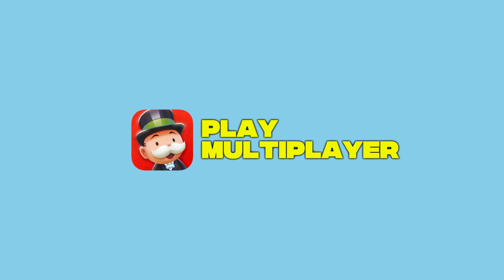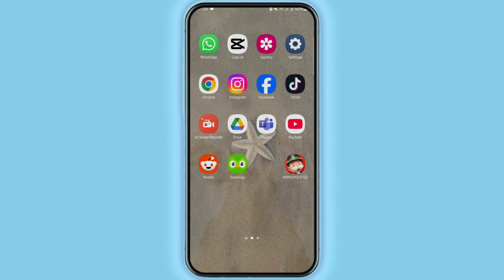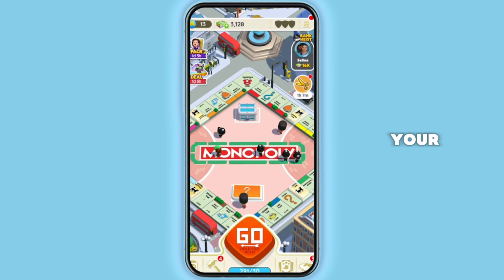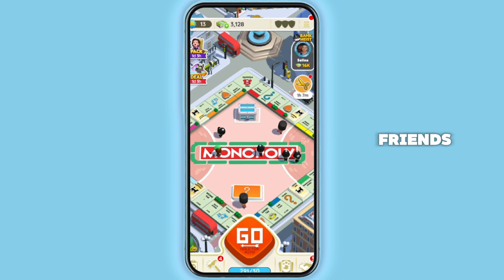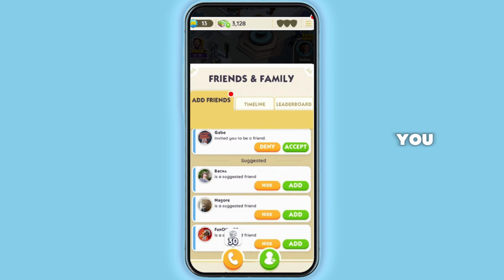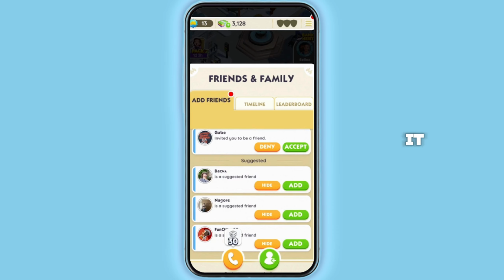How To Play Monopoly GO Multiplayer | Play with Friends in Monopoly GO [2025]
Looking to enjoy Monopoly GO with your friends? In this video, we'll guide you through the steps to play Monopoly GO multiplayer and connect with friends in 2025.

Timestamps:

00:00 – Intro
00:10 – Step-by-Step: Adding Friends in Monopoly GO